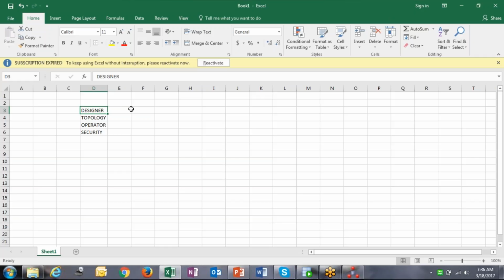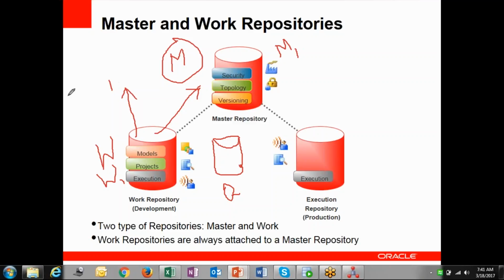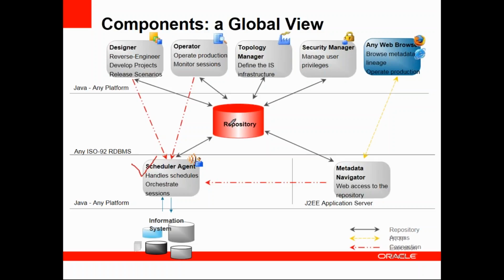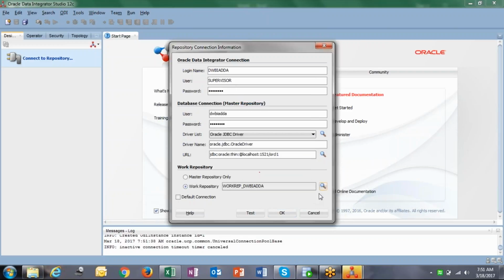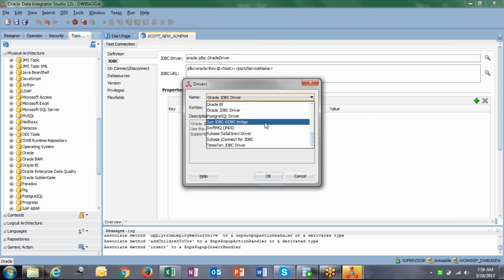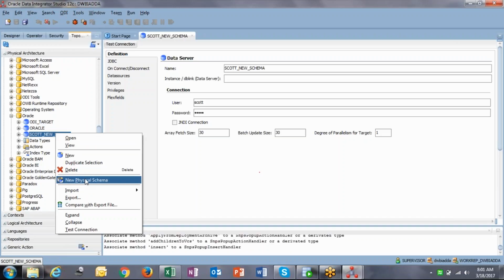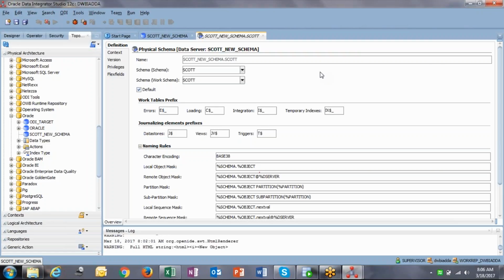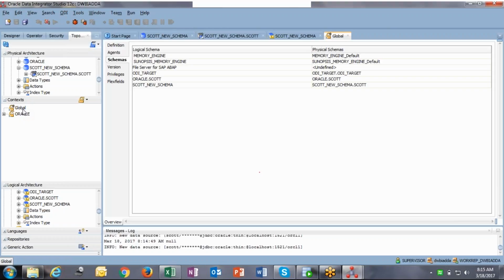Oracle odi training oracle data integrator training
Oracle odi training oracle data integrator training odi training knolwdge modules odi oracle training